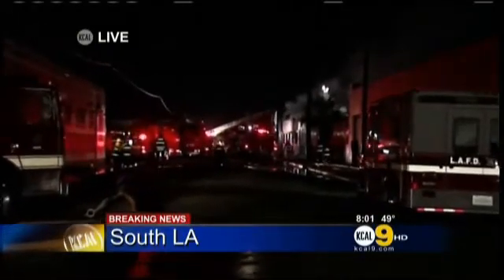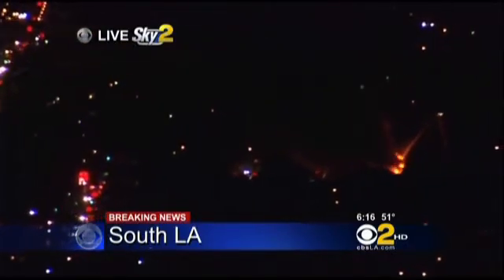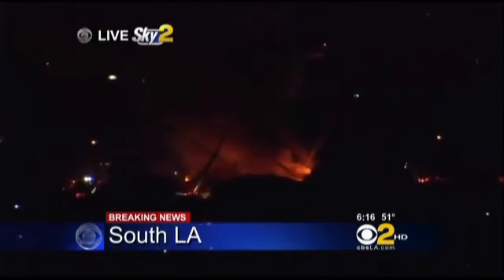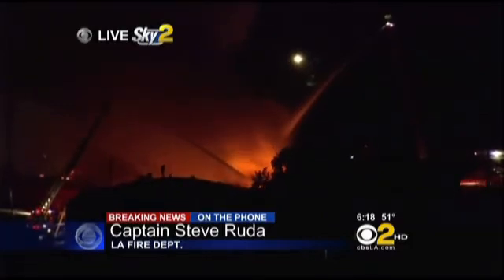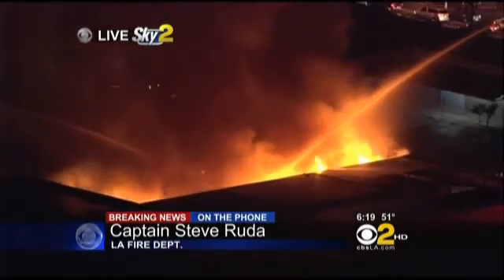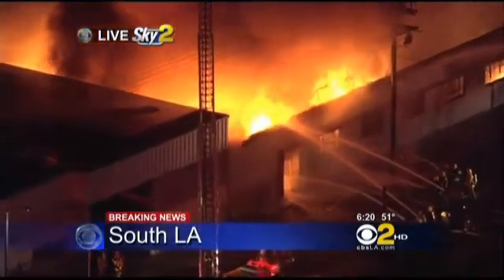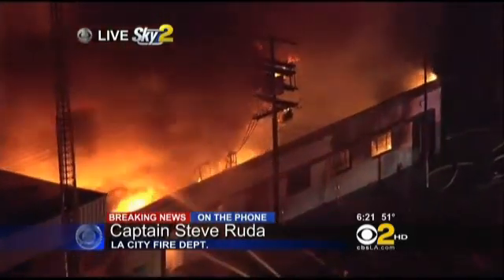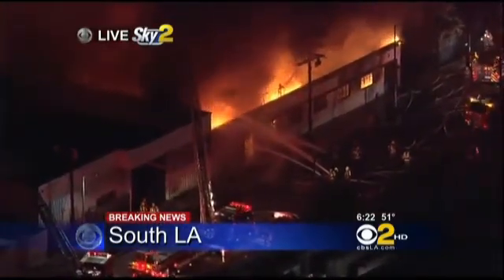LAFD - Massive Fire In South L.A, November 24 2010